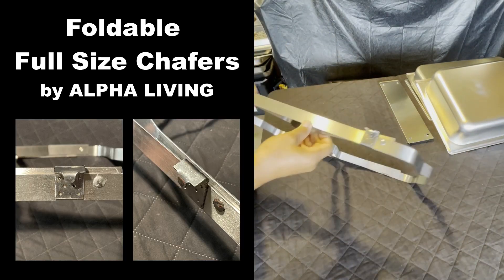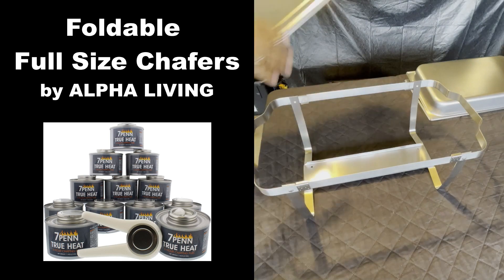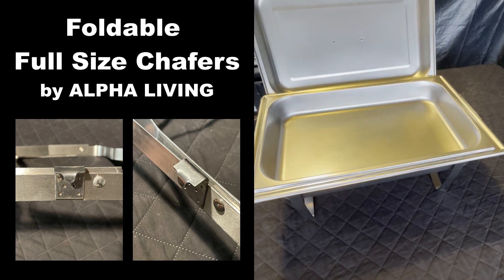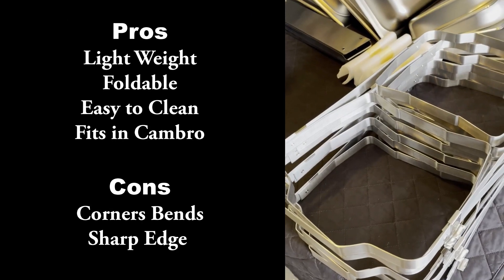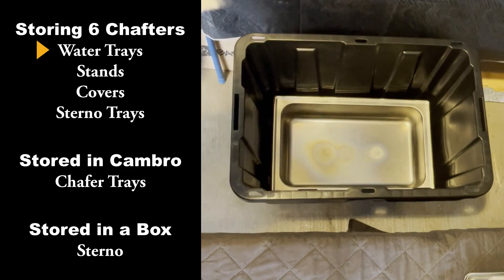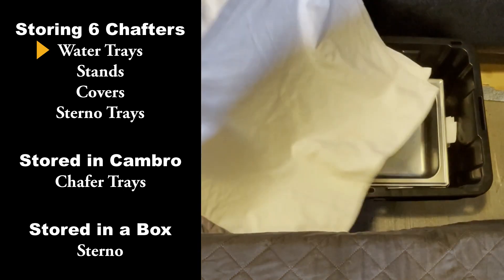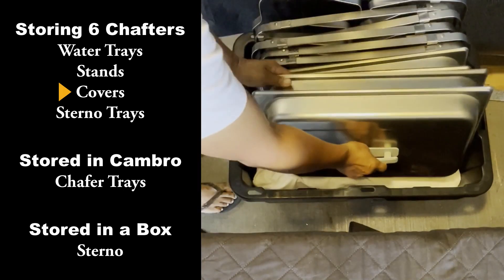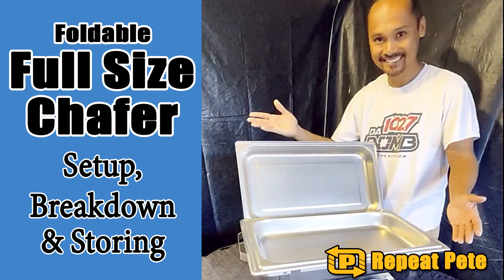All 6 fits in a plastic tote!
Chafers are great for warming up food but if it's windy make sure to use foil around the bottom of the chafers so that the flames don't burnout.

ALPHA LIVING Full Size Foldable Chafing Dish,Gray Handle (4 Pack)

7Penn Chafing Fuel Cans with Opener(12pk)

Mophorn Hotel Pans Full Size 2.5 Inch Deep(6 Pack)